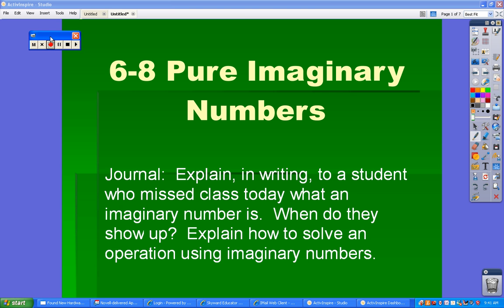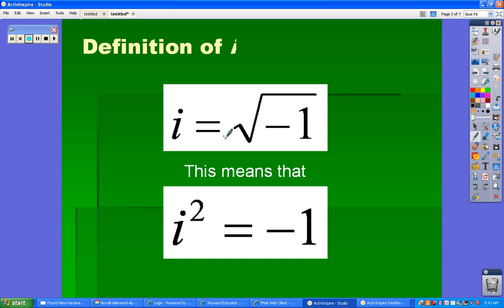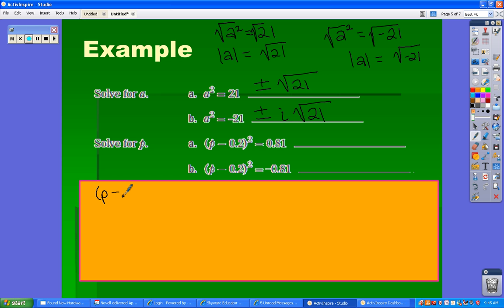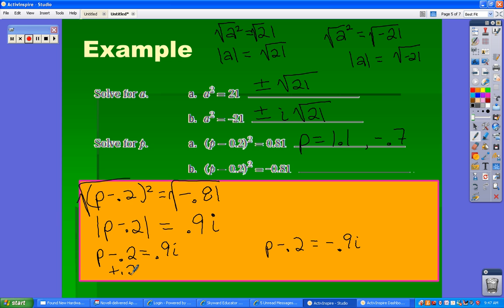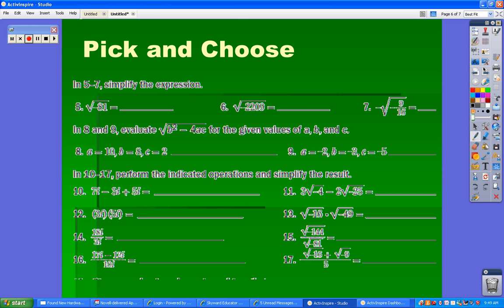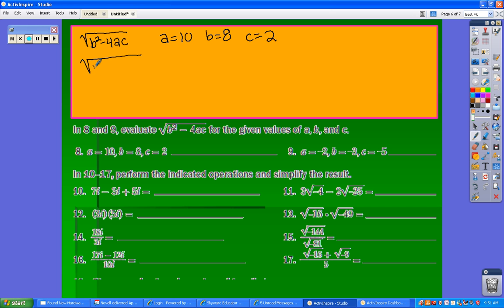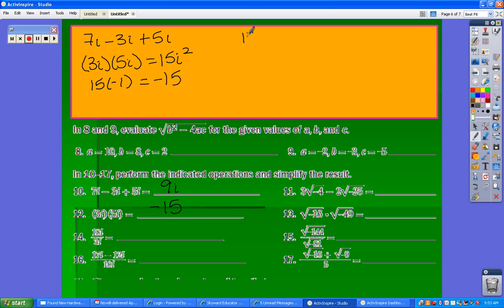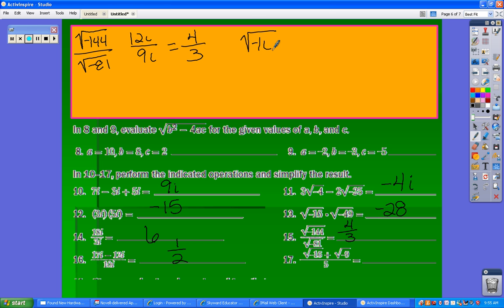Notes 6 8